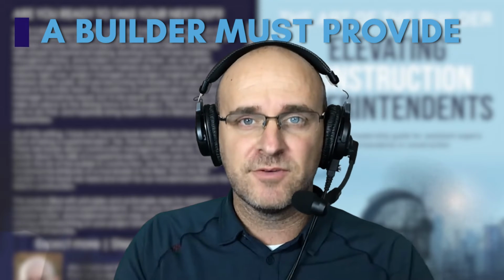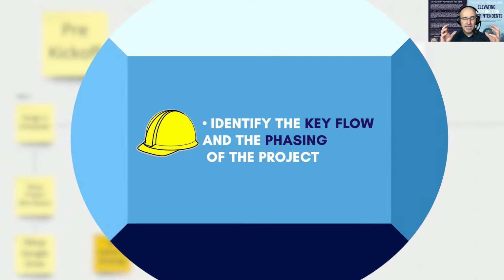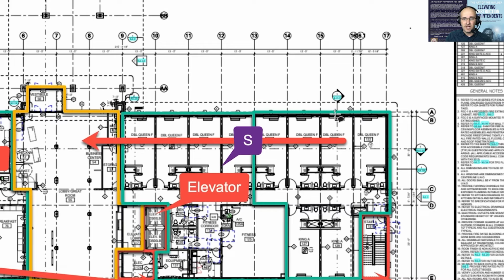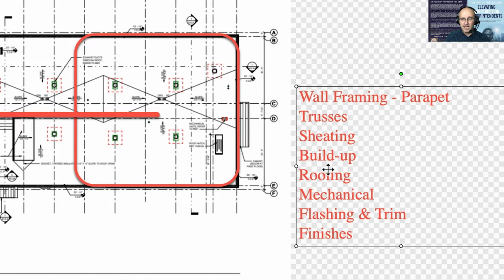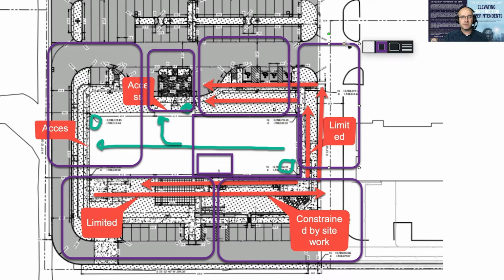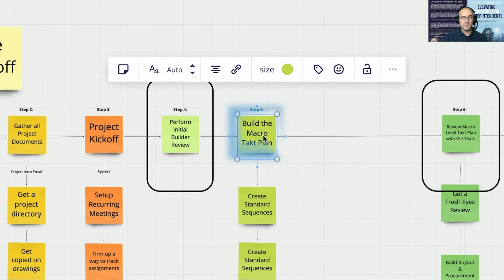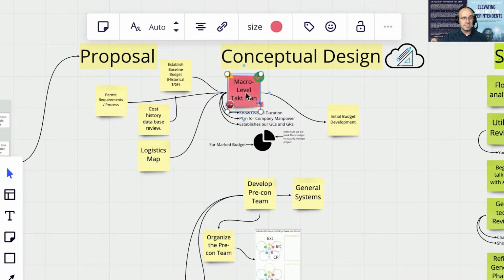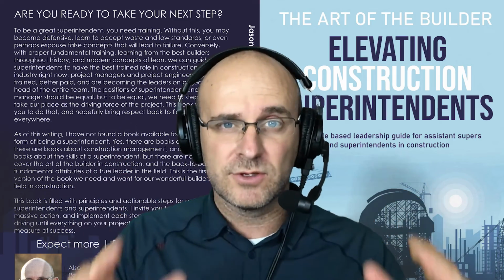Builder Review in PreConstruction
We must plan our jobs first before we can build it right.

Creating a plan that identifies flow early in SD design for a typical CMGC project delivery is paramount and sets the project up to win.

We win in pre-construction just like great war generals won the war before the first shot was fired.

If you and your team follow this process, you will find the ROI each time we bring in the builders to the pre-construction efforts as they are the professionals who manage and build the projects.

Get your copy of our best selling book "Elevating Construction Superintendents"